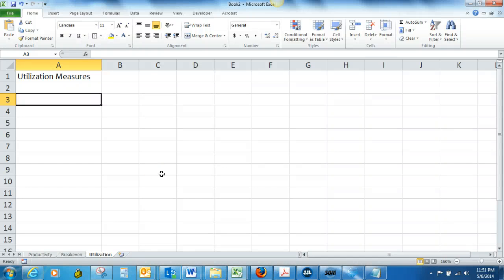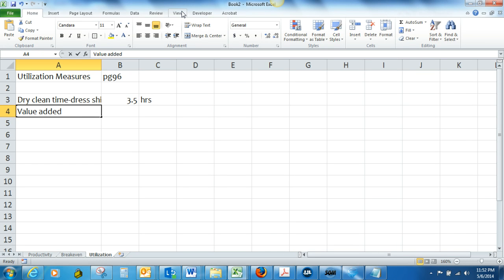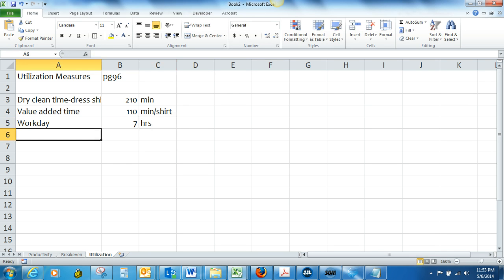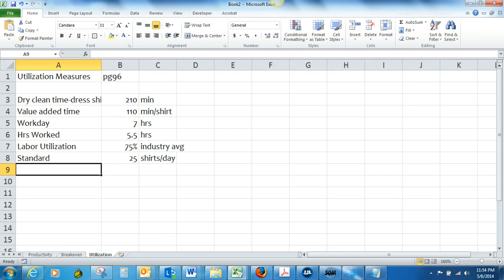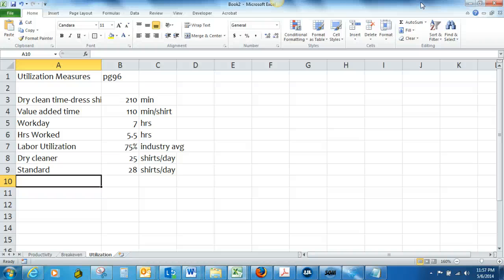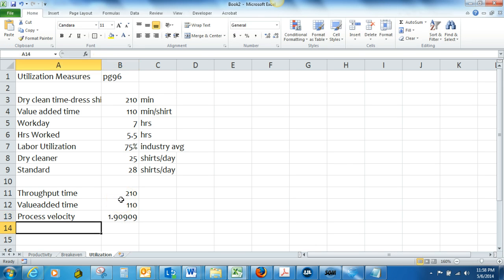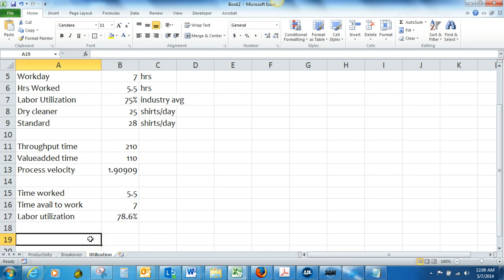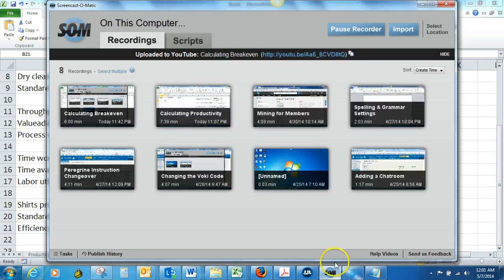Calculating Utilization Rates